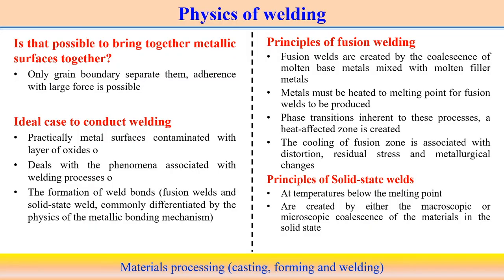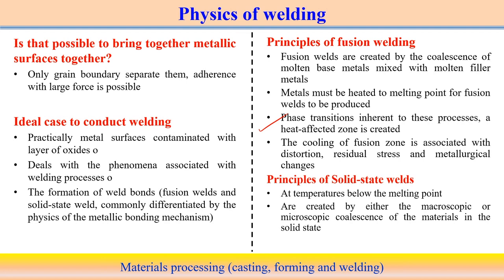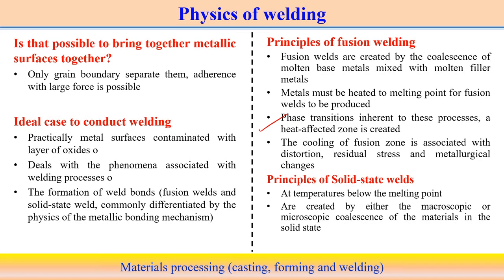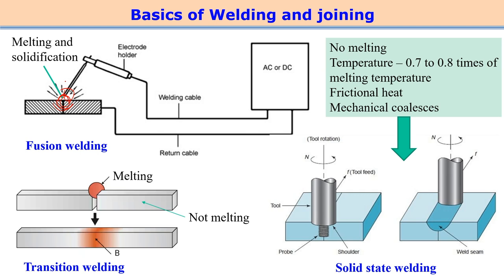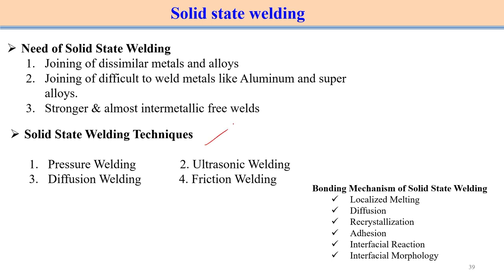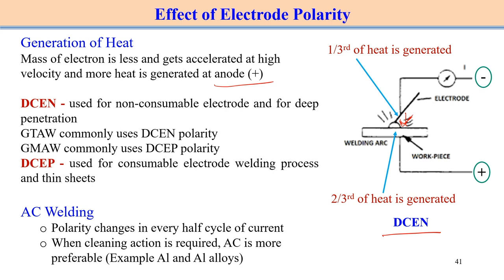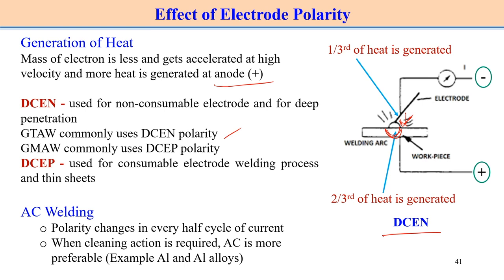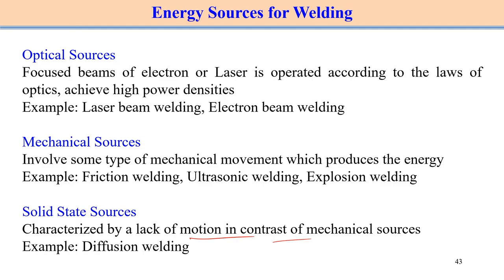Lec 15 : Casting and welding-4